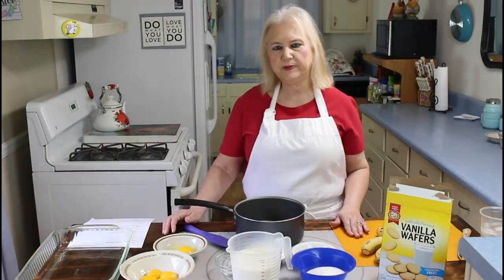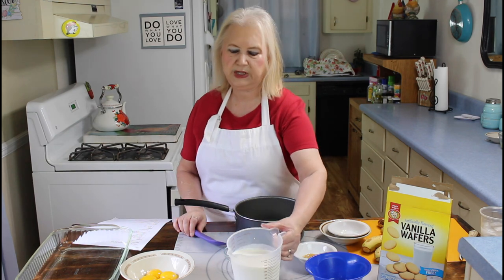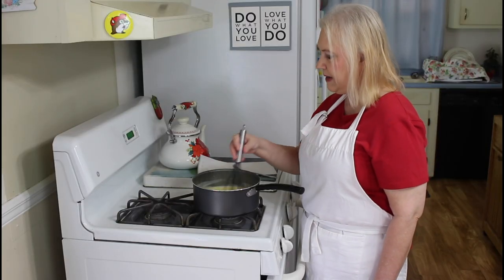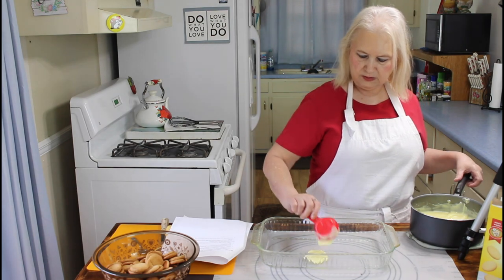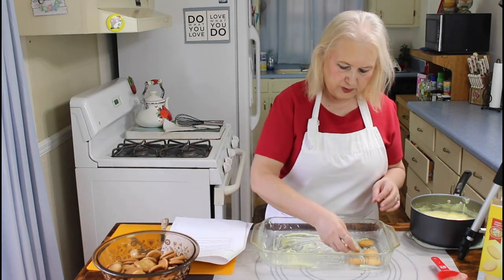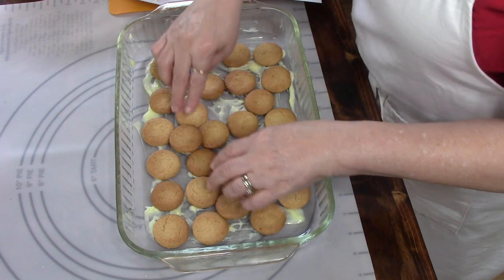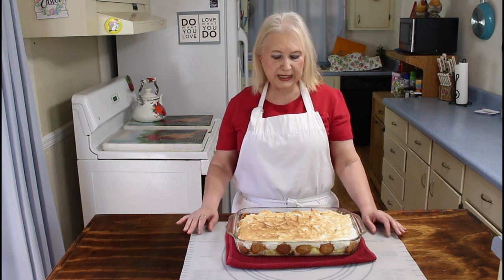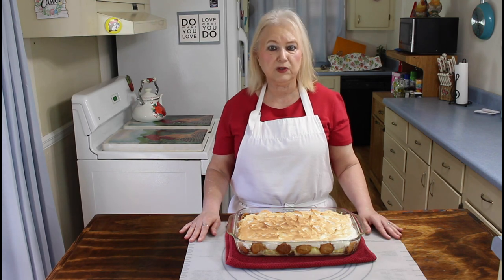Old Fashioned Banana Pudding -- Made From Scratch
Old Fashioned Banana Pudding
Ingredients
4 Bananas
Pudding
3/4 cup sugar
4 Tablespoon flour
1/8 teaspoon salt
1 whole egg
3 cups milk
4 egg yolks (save the whites for meringue)
1 teaspoon vanilla extract

Crust
45-50 vanilla wafers
Meringue
4 egg whites
1/4 cup sugar

Instructions
Heat oven to 400-degrees. Grease 13" x 9" casserole dish.
Pudding
Combine sugar, flour, salt, one whole egg, and milk in a saucepan. Mix together well.
Add the four egg yolks and mix well.
Cook over medium-low heat until thickened, stirring frequently. The sauce takes about 10-15 minutes to thicken.
Once the sauce is done cooking, add the vanilla and stir.
The Crust
Line bottom and side of the casserole dish with vanilla wafers.
Slice two bananas over the vanilla wafers, just before the pudding is done, so they do not brown.
Pour half of the pudding over the wafers and bananas.
Slice two more bananas over the pudding.
Pour the remainder of the pudding over the bananas.
Meringue
In a large bowl, whip the egg whites until stiff peaks form.
Add the sugar and mix until blended.
Spread on top of pudding mixture and bake for 8-10 minutes or until meringue is golden brown.
Let cool in the refrigerator for at least an hour before serving.